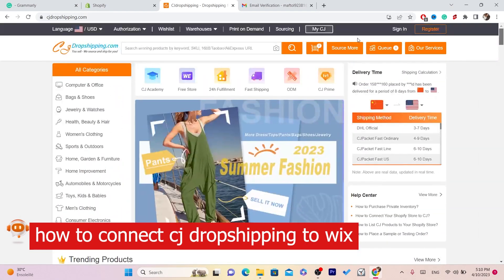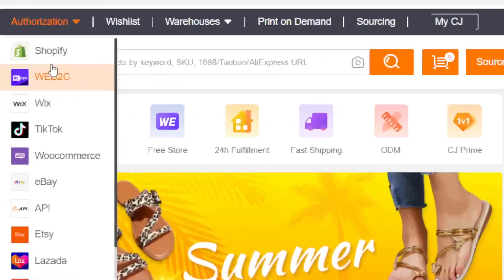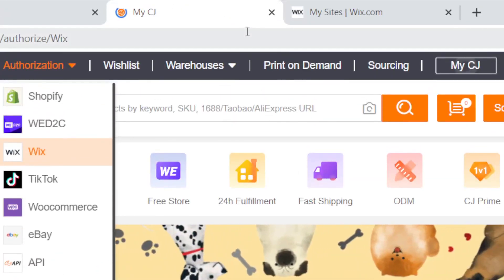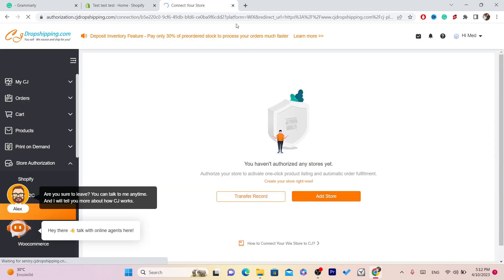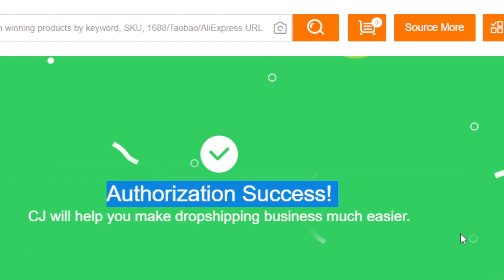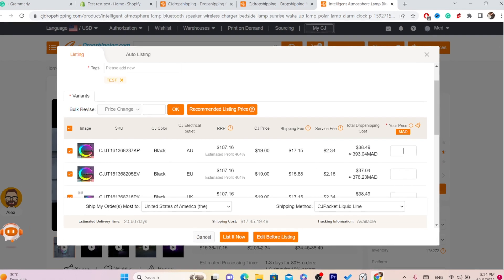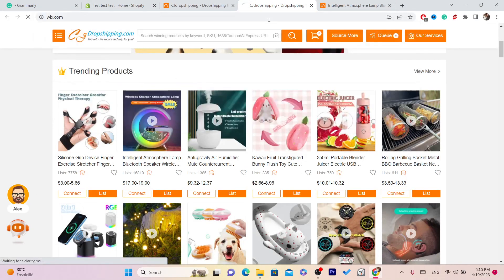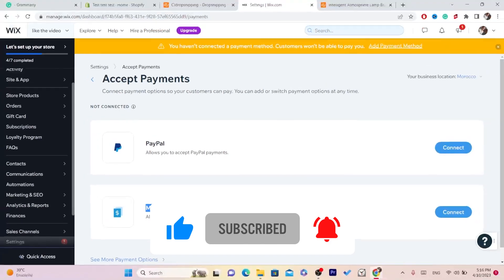How to Connect CJ Dropshipping to Wix? | Step-by-Step Tutorial with CJ Dropshipping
In this tutorial, you will learn how to connect your CJ Dropshipping account to your Wix website. We will provide you with a step-by-step guide on how to integrate CJ Dropshipping with Wix, allowing you to easily add products to your online store and fulfill orders with CJ Dropshipping. By the end of this tutorial, you will have a fully functional dropshipping business set up on your Wix website. Follow along with us and get started today!